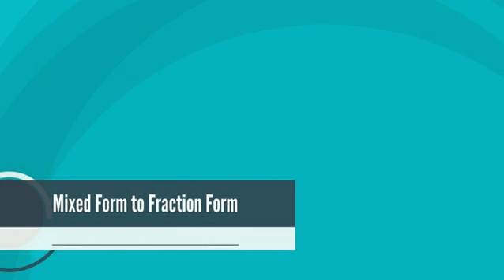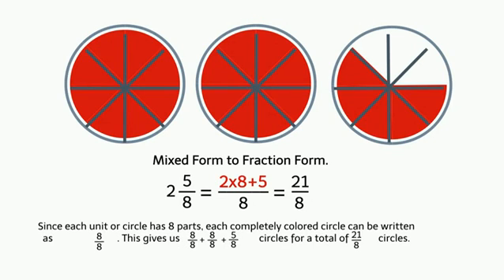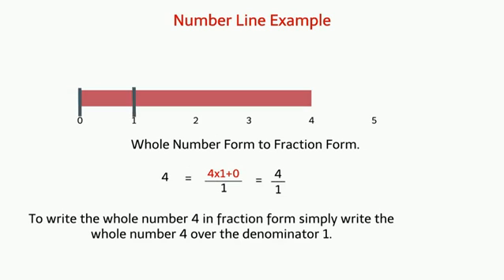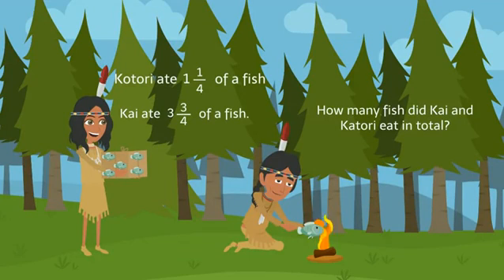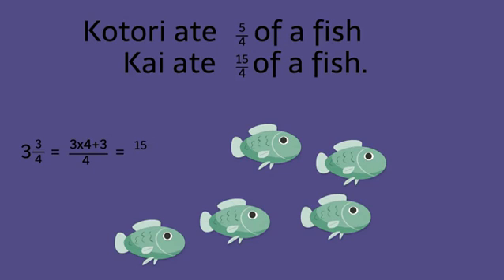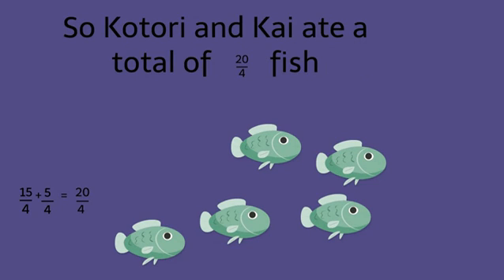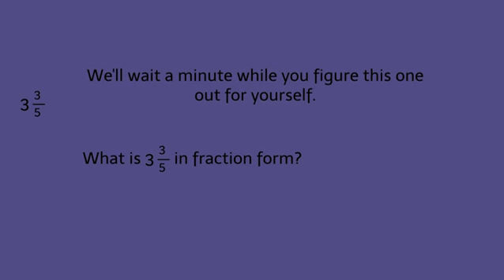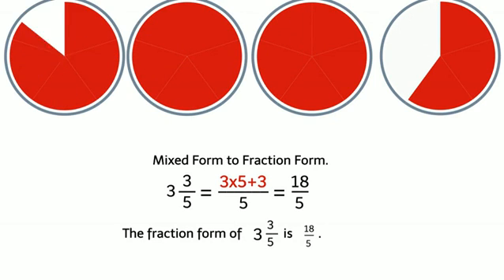Mixed Form to Fraction Form: Examples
When learning how to convert fractions from mixed form to fraction form, it can help to have a lot of examples. Learn how number lines and fractions work for Grades 4-6.

This movie is from our Ojibwe-themed game, Fish Lake.